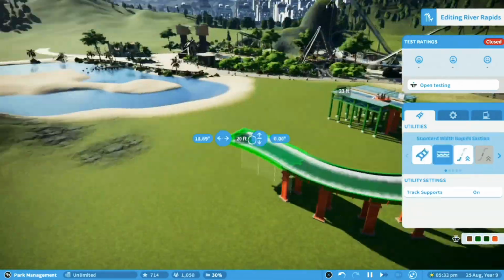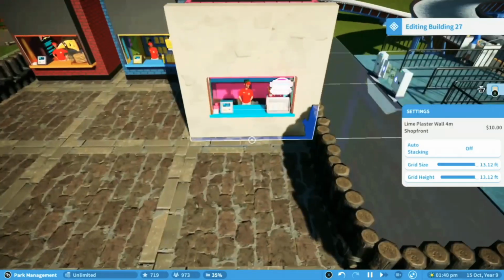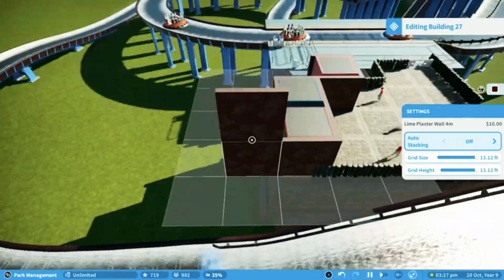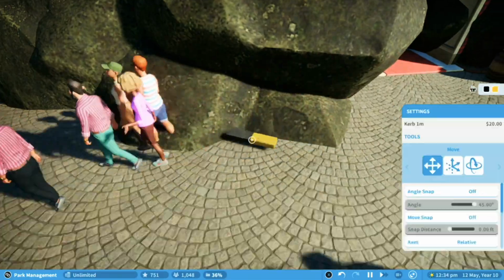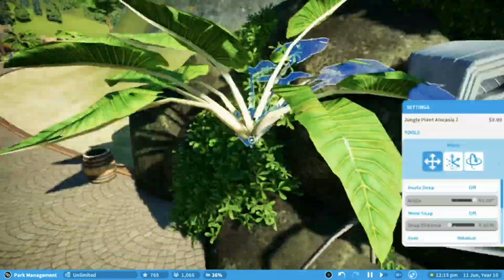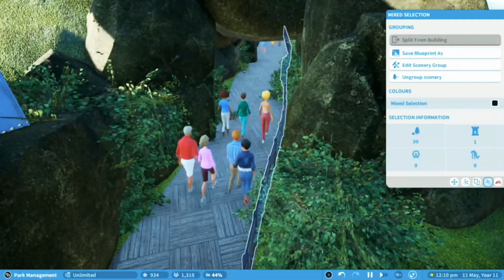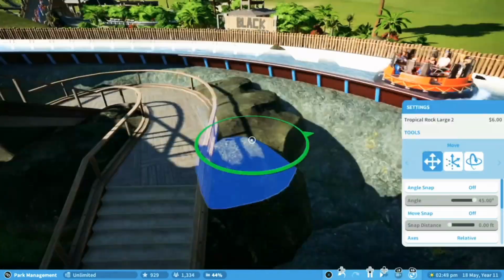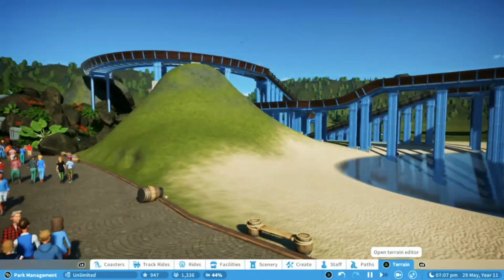Coaster Bay: Episode 6 - Rocky Rivers | Planet Coaster Console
Hello and welcome back to Coaster Bay

In this episode we'll be building our first track ride, a River Rapids! We'll also build an elevated plaza, a small, 3-star hotel, some decorations and scenery, a shop, and a station for the ride. We also use waaaaay to many tropical rocks!

If you enjoy the video, be sure to like it so that other's can see the video, and so that I know you enjoyed and I can continue the series, and be sure to subscribe, with notifications(the bell) so that you're notified when I do upload!